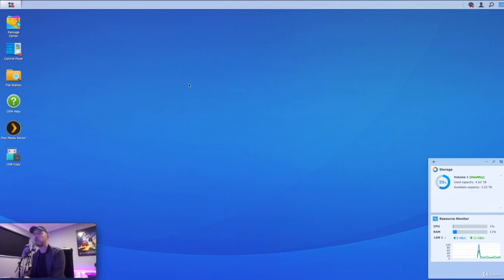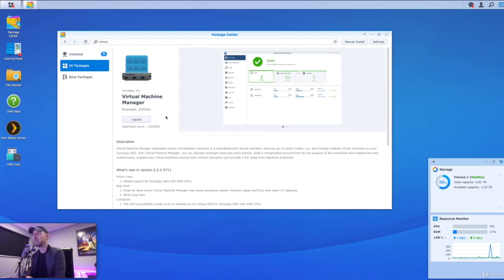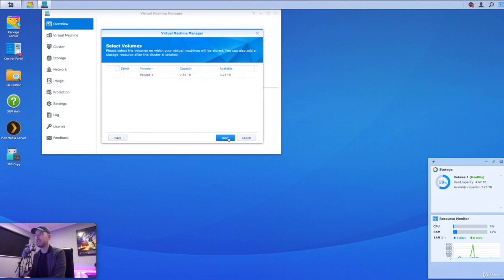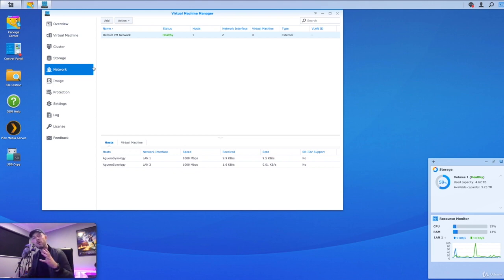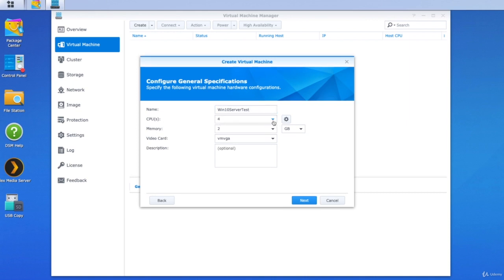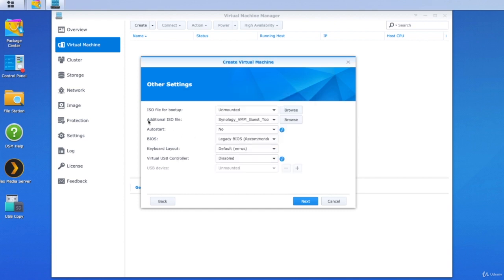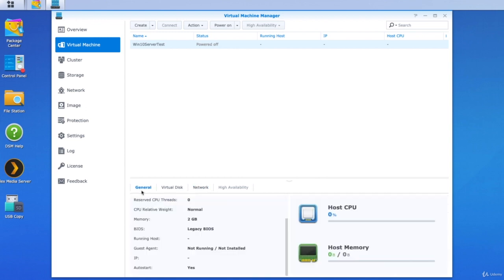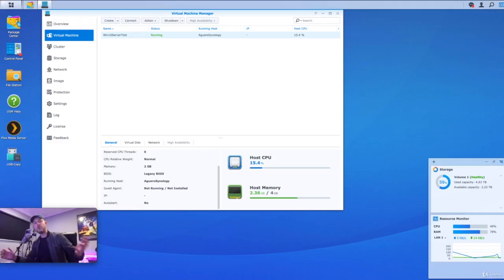Synology - Setup and Run Virtual Machines VM's on a Synology NAS